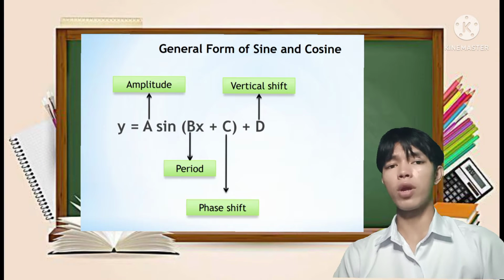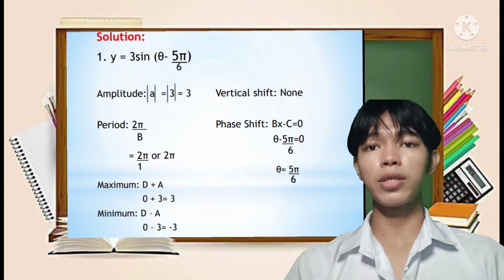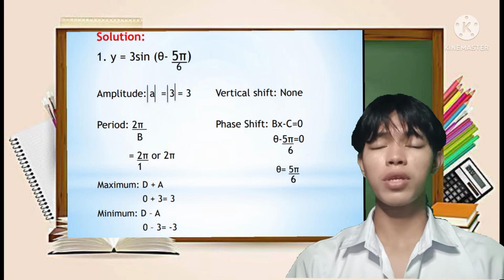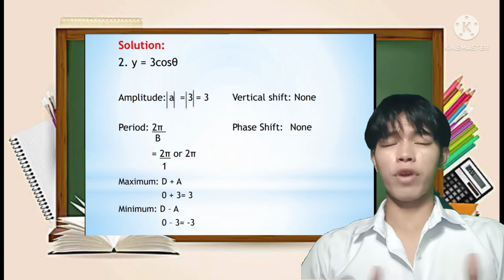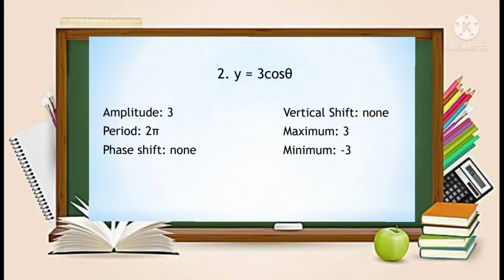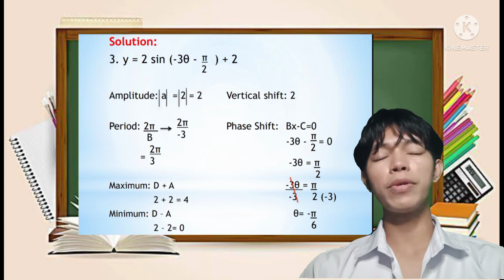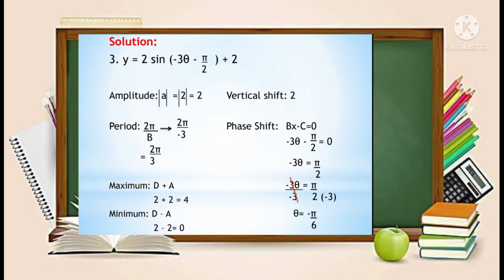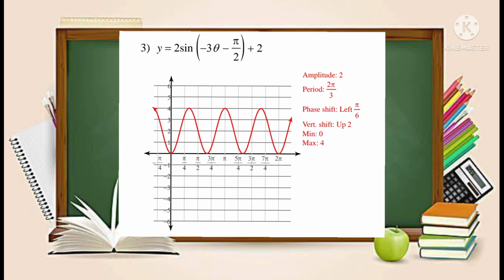Trigonometry Graph Functions- Agujar James